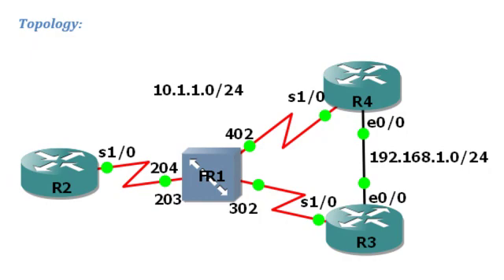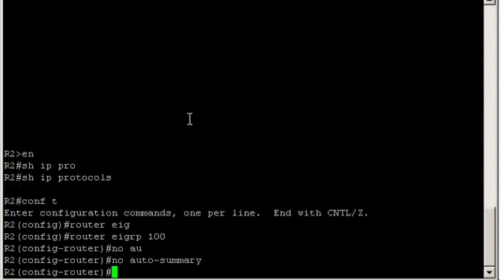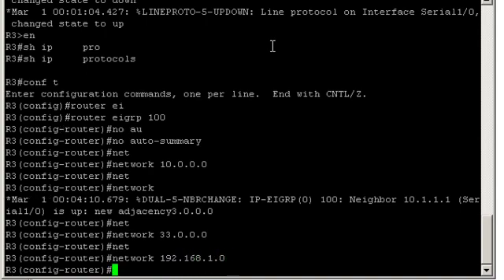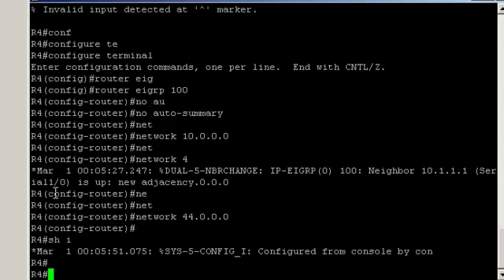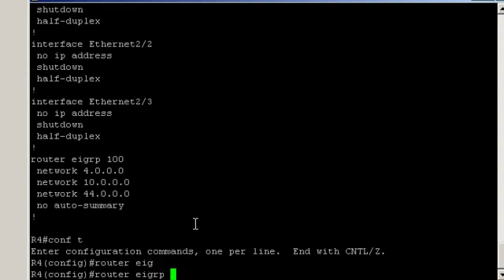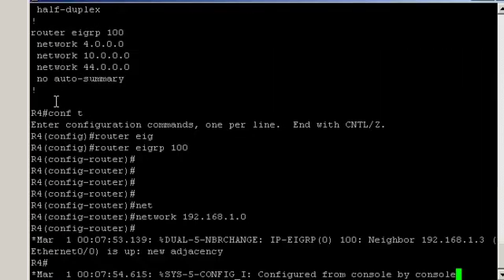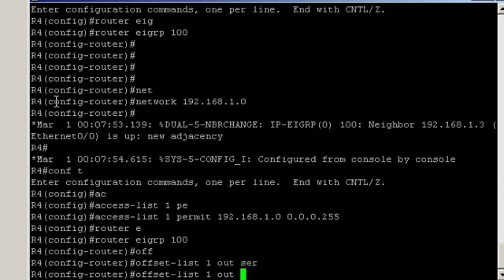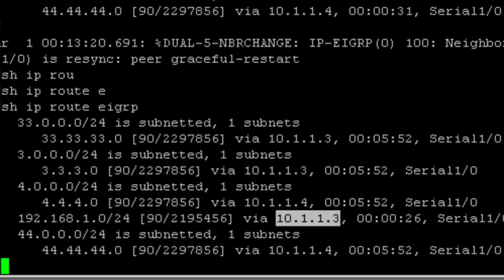EIGRP OFFSET LIST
Configuring EIGRP OFFSET LIST